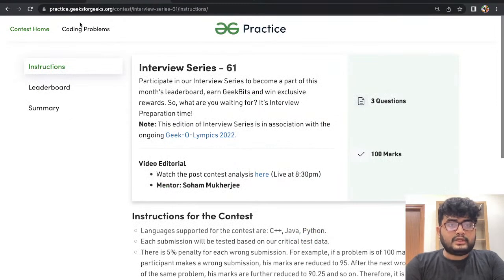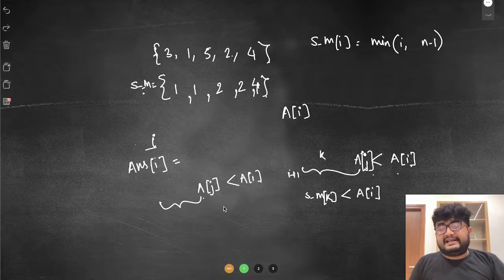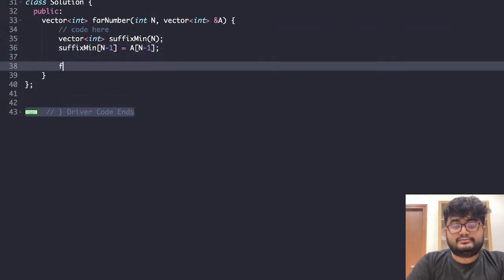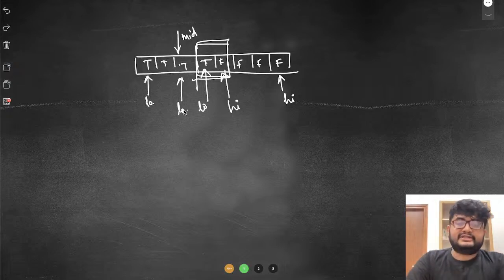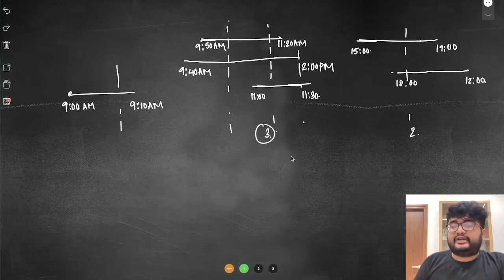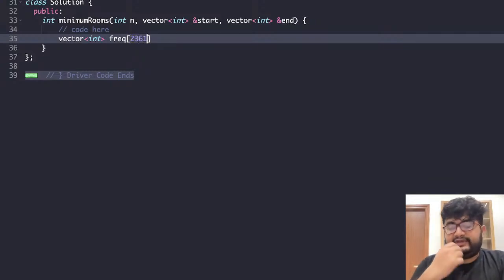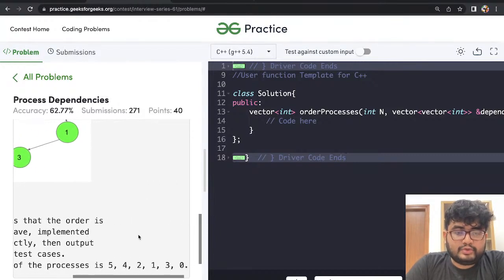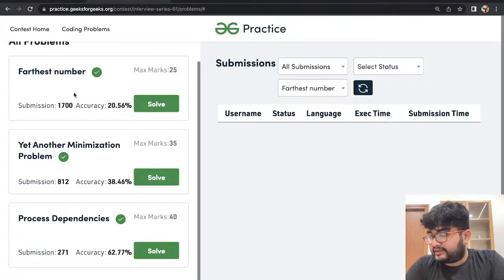Interview Series - 61 | Soham Mukherjee | GeeksforGeeks Practice